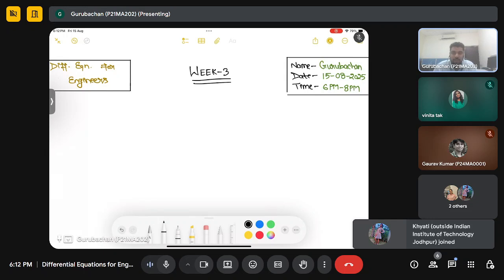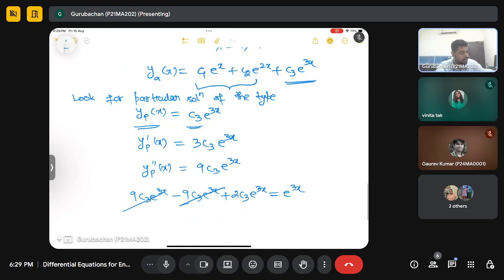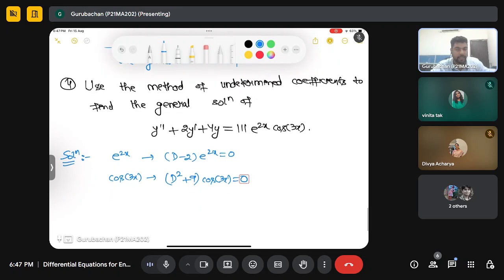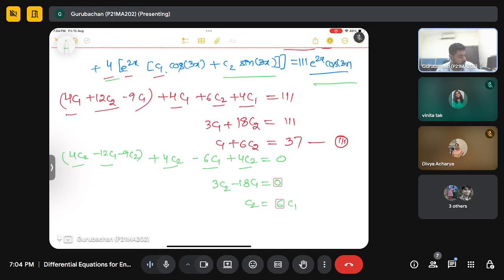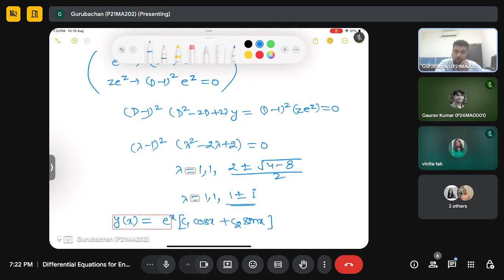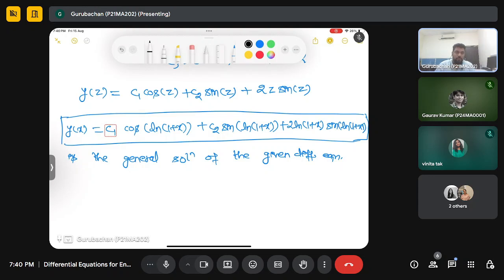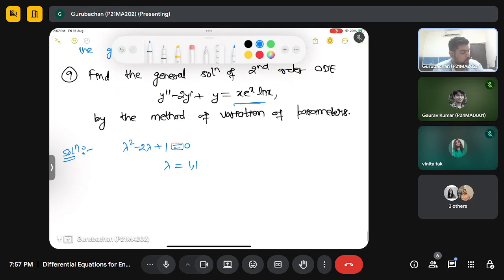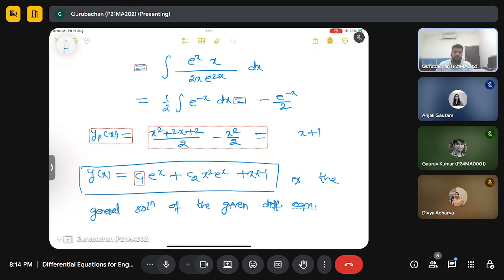Differential Equations for Engineers || Tutorial-3